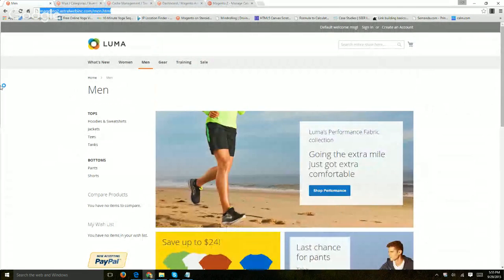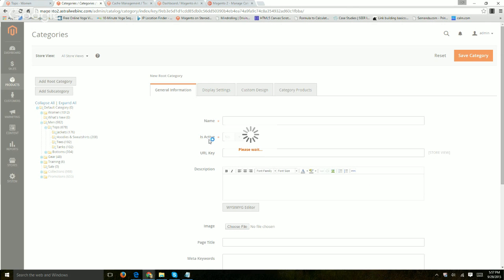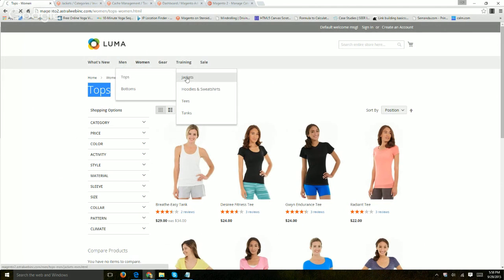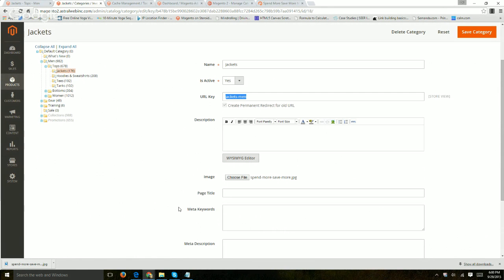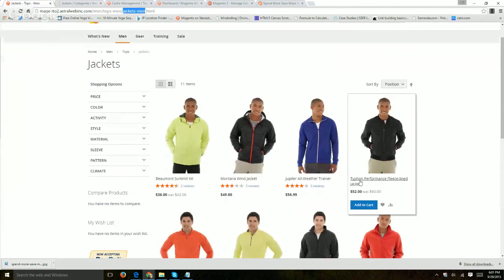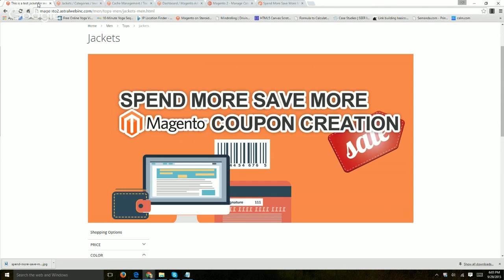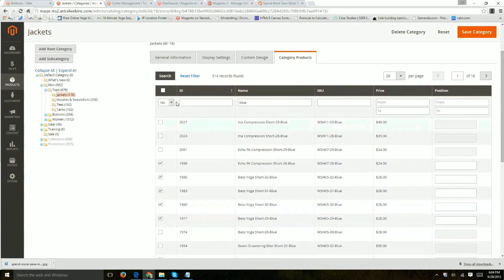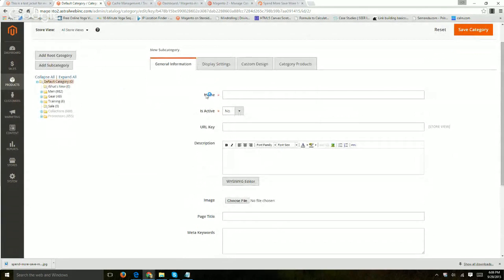Magento 2 - Manage Categories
Quick tutorial on how to manage categories in Magento 2